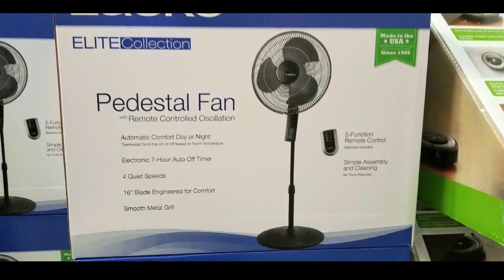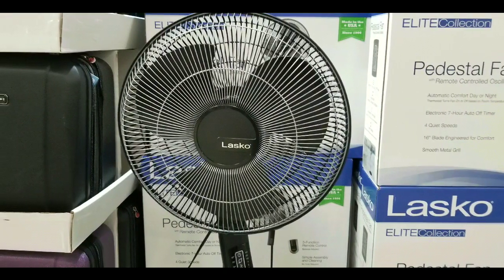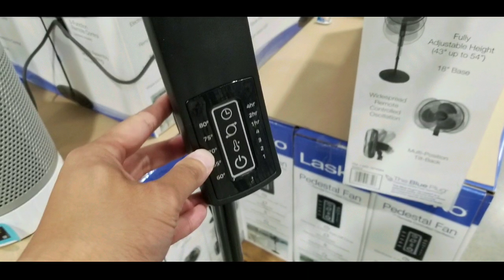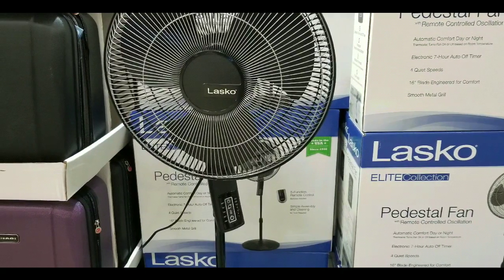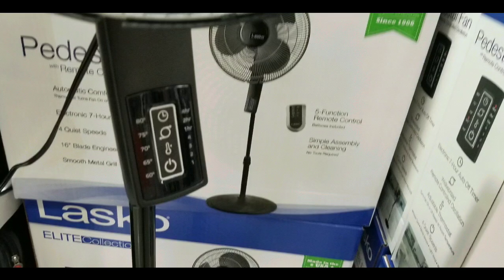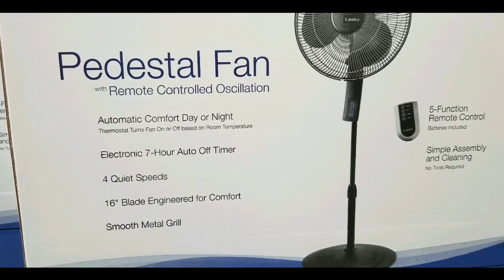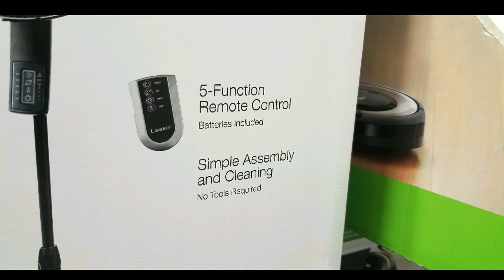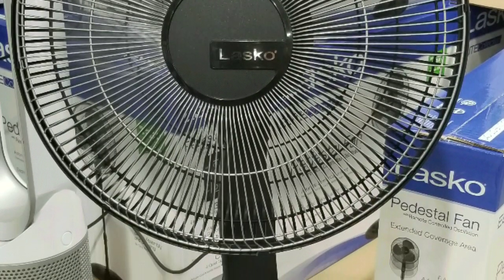Costco! Lasko 16 inch Pedestal Fan w/ Remote! $29!!!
Costco has Lasko 16 inch pedestal fan with remote for $29! It's normally $38. . This oscillating pedestal fan has timer settings to turn off.